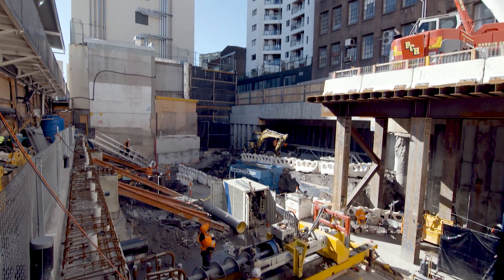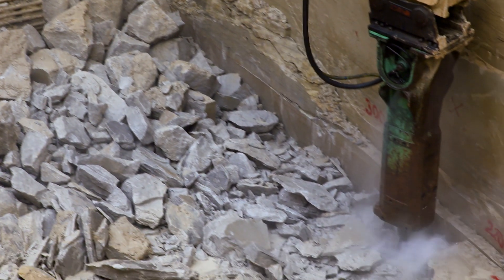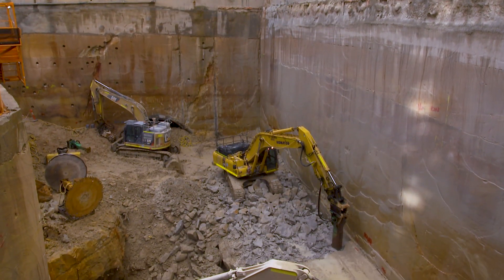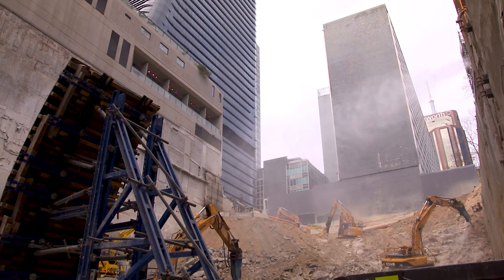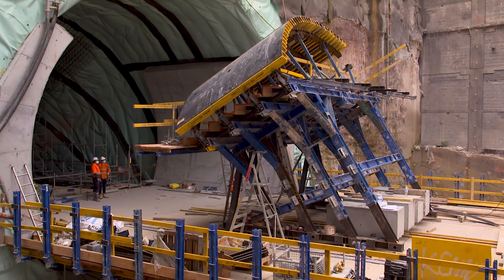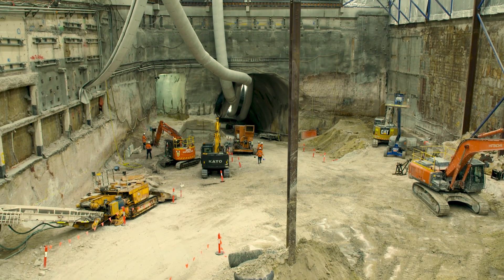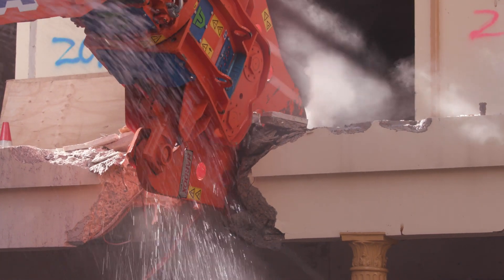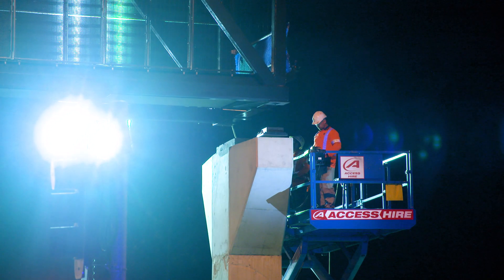Sydney Metro: Minimising local impacts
Jeff Parnell (Senior Advisor Acoustics) discusses how the project will minimise local impacts.

First published: October 2020